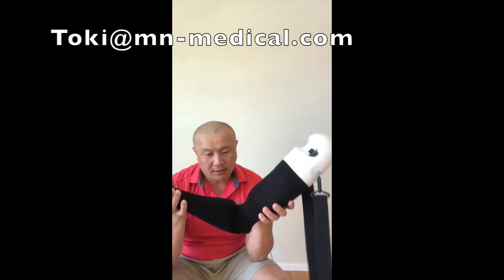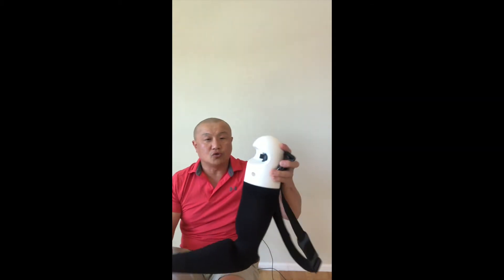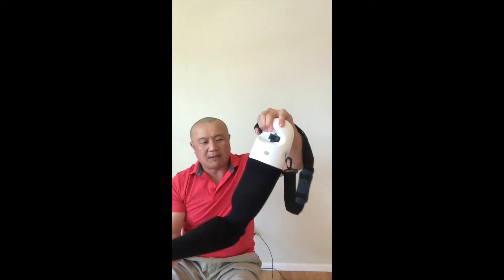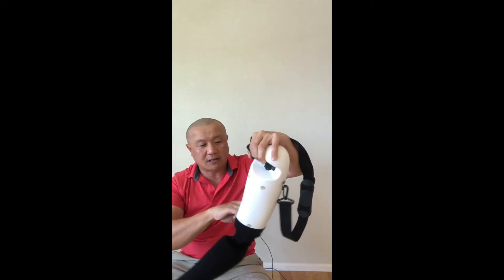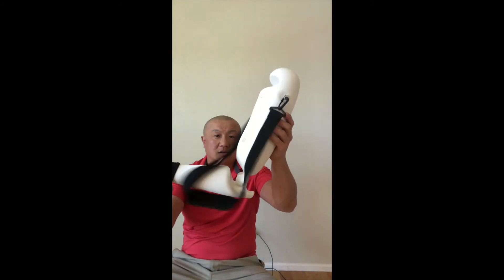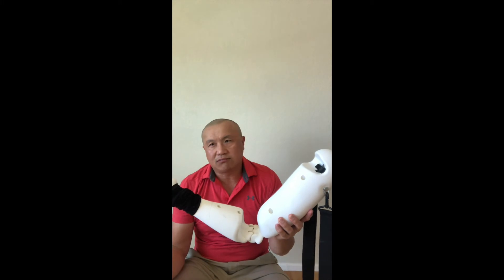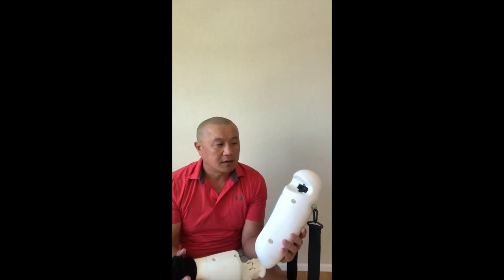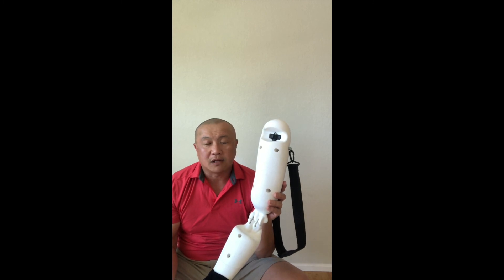Elbow dislocation simulator intro | Reduction technique | Athletic Training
No way to know when you see joint dislocation and no way to practice reduction skill at this moment.  We can help you buy time, lower fear and improve confidence level.  You can practice reduction skill as many as you want anytime and any where.  No more wait!  Practice makes progress!